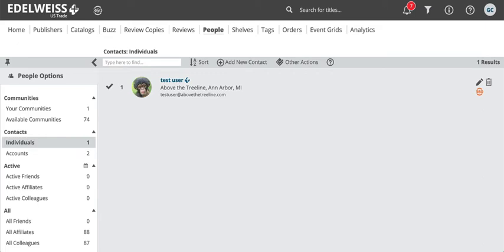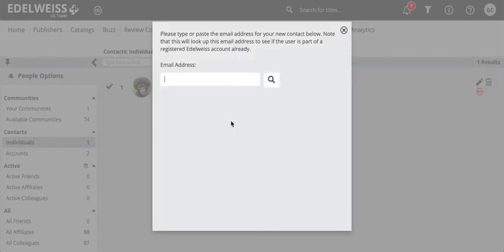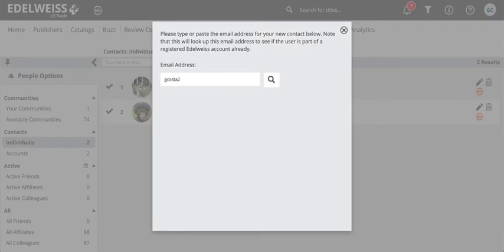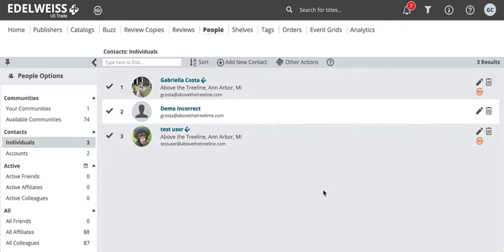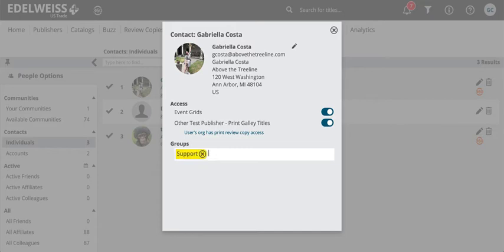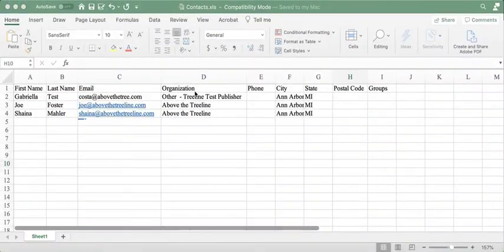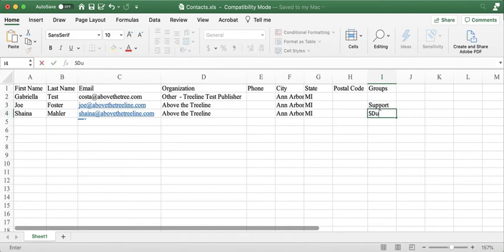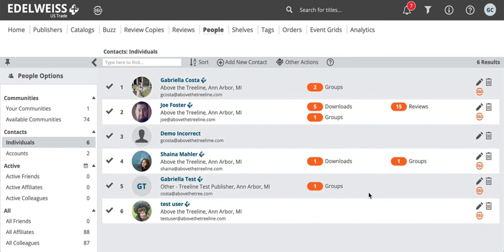Edelweiss Adding Contacts for Sales Reps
A brief introduction to adding your contacts to Edelweiss